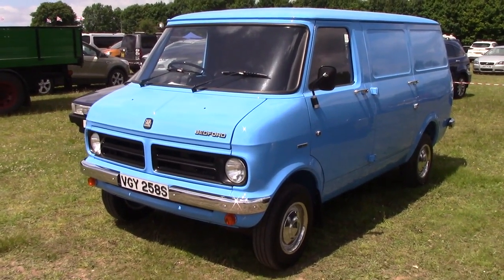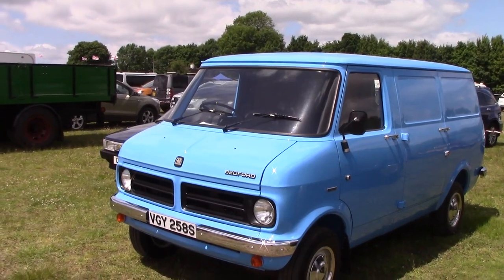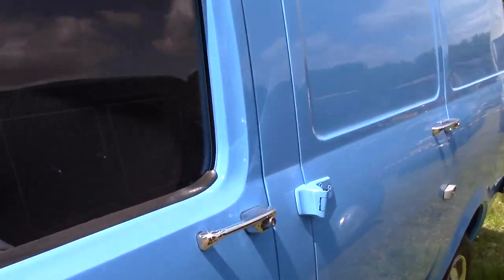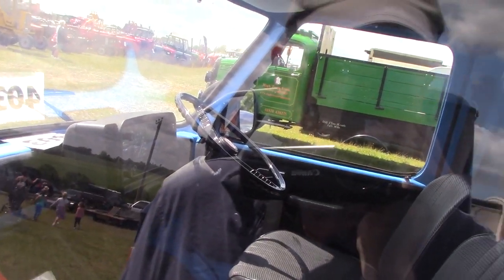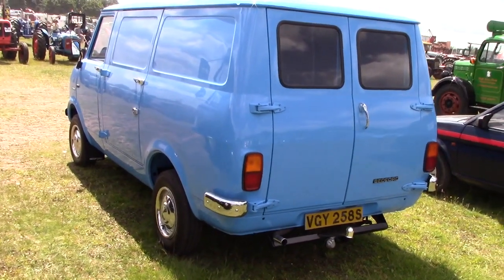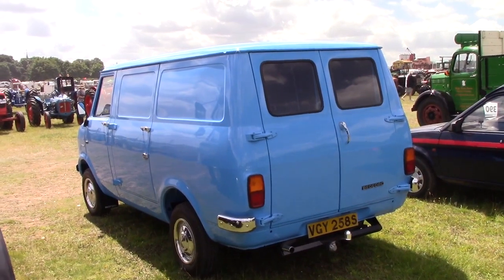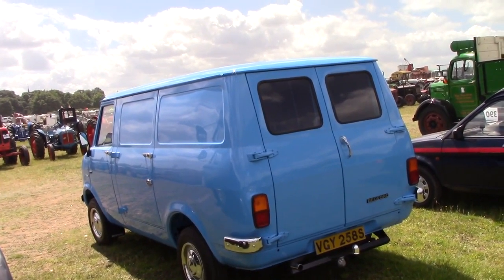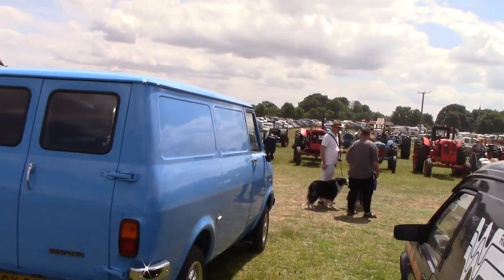Bedford CF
At Whitwell Steam & Agricultural Show 12/6/22